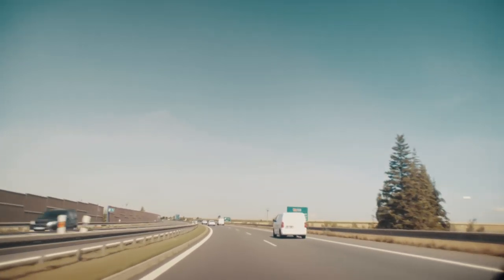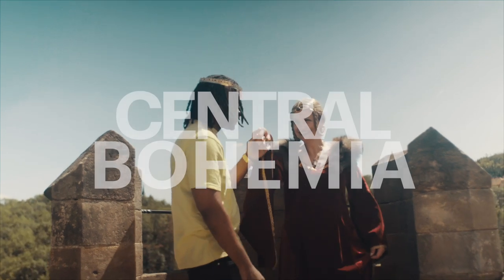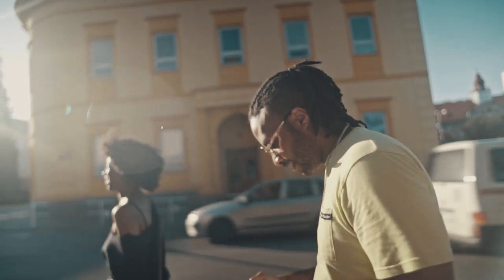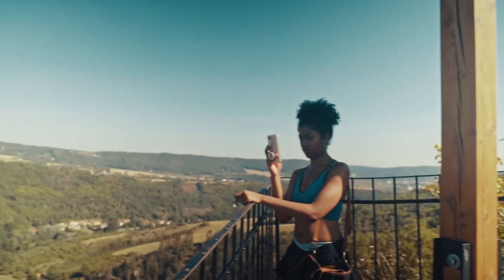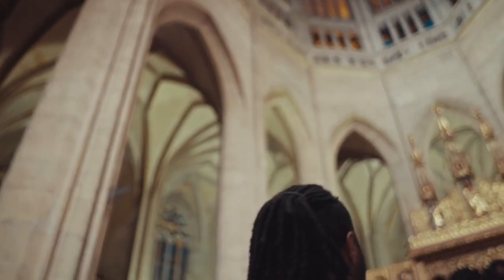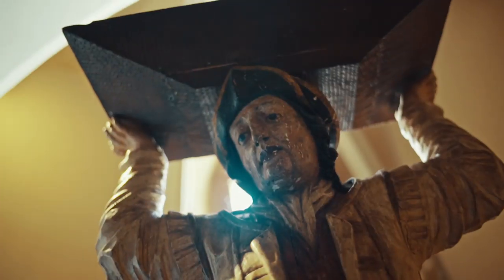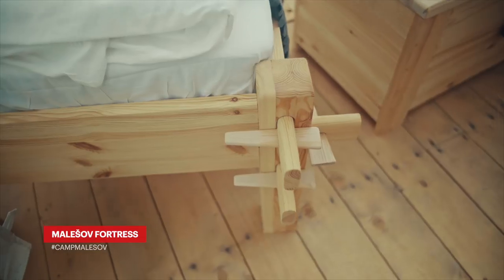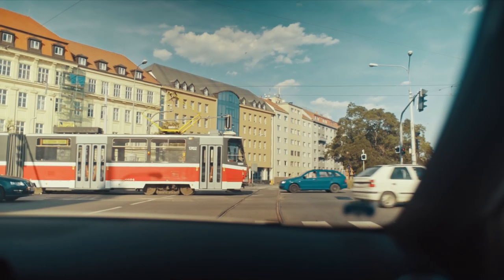The Culture Castles and Countryside of Central Bohemia with Rodney Hazard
In between the cosmopolitan city of Prague and the larger cities scattered across the Czech Republic lies a landscape of small towns and villages. In the words of musician and filmmaker Rodney Hazard “they each have their own charisma great food and small sub-cultures that are unique to each town.”Check out the full video to join the journey from castles to countryside and get a look at a different side of Czech life.